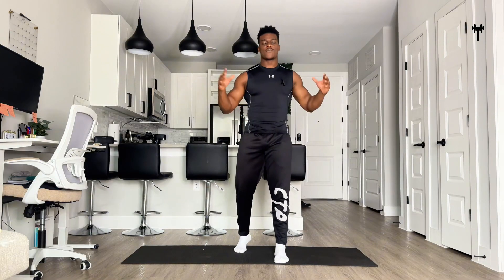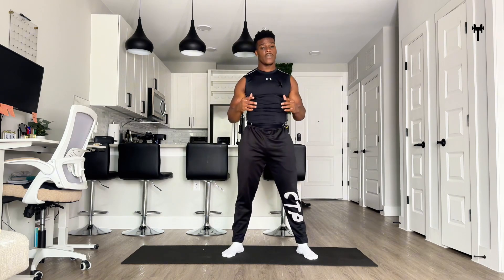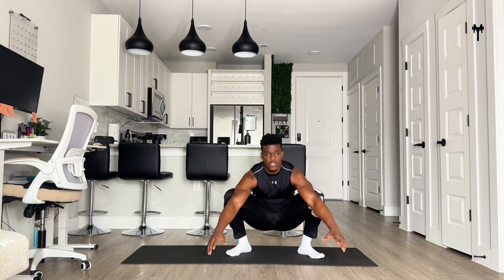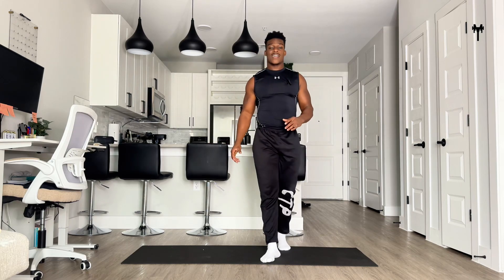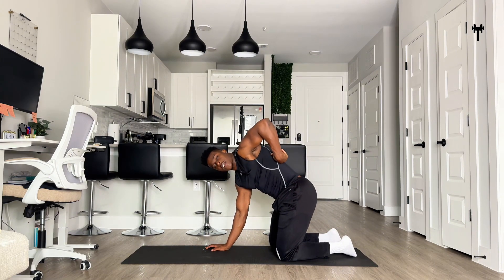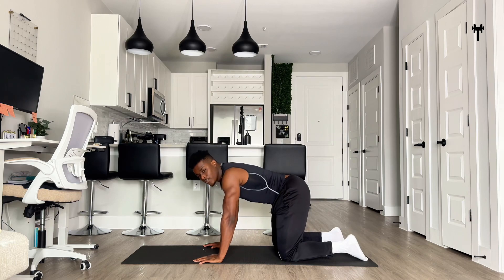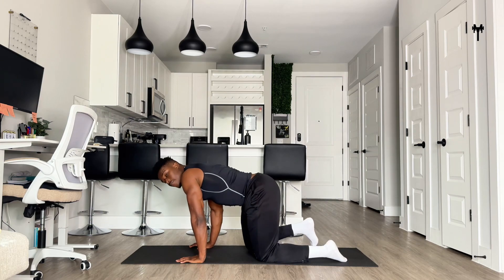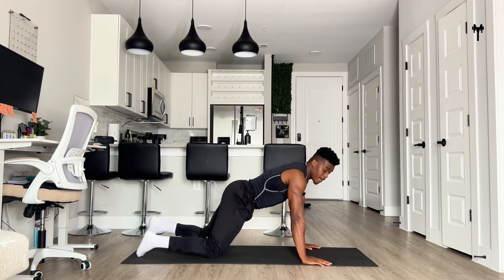Beginner Lower Back Pain Routine